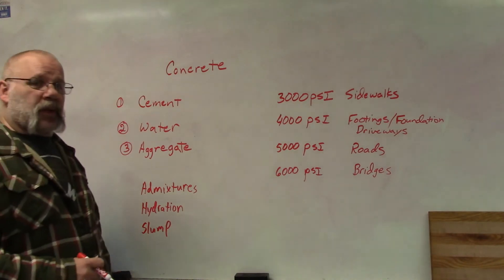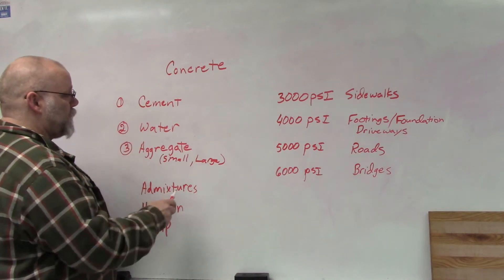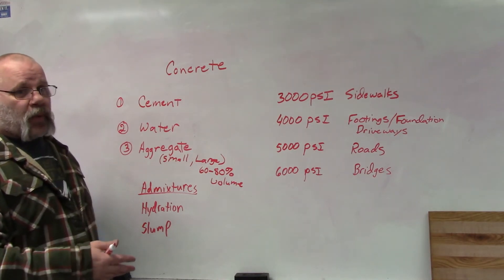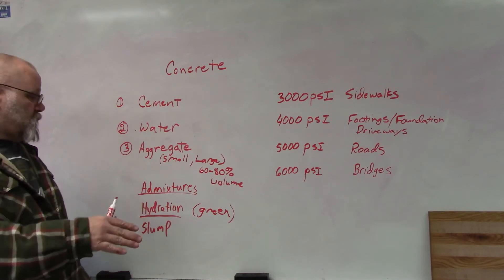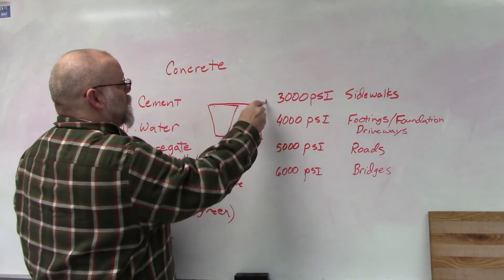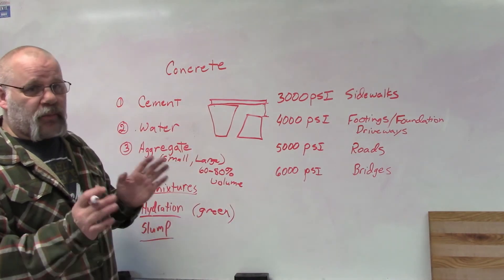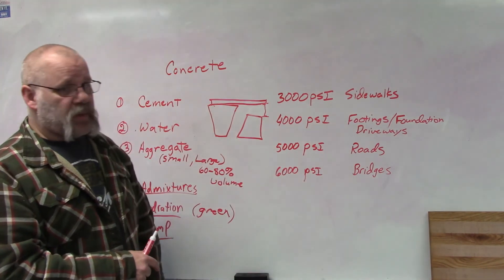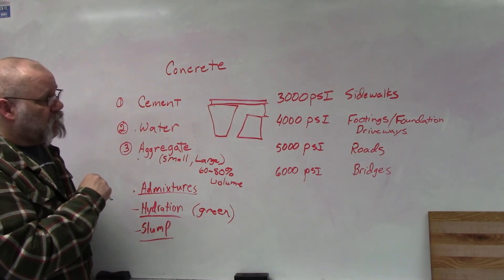Concrete basics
In this video I talk about the basics of concrete.